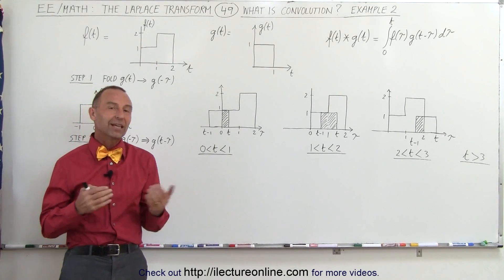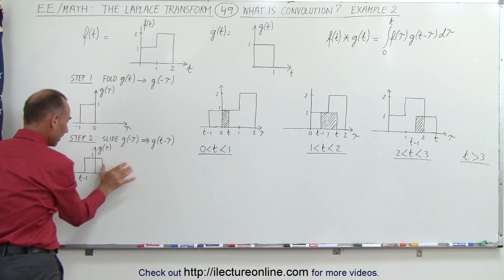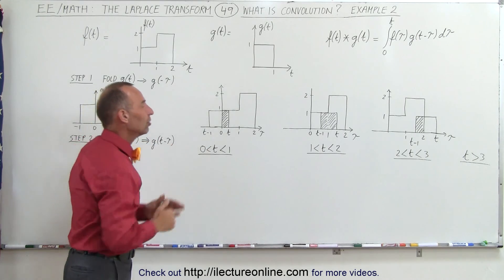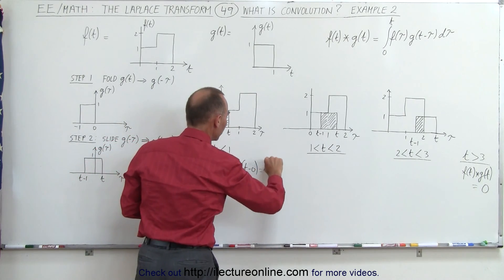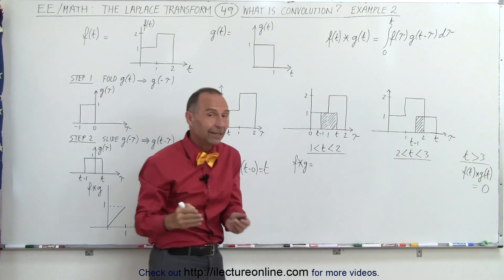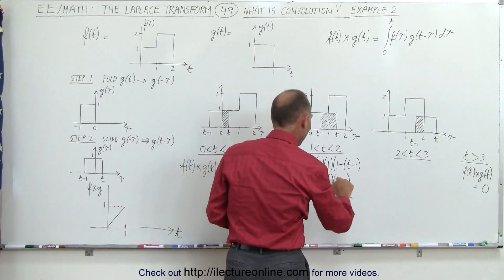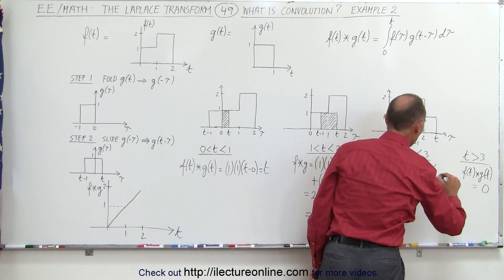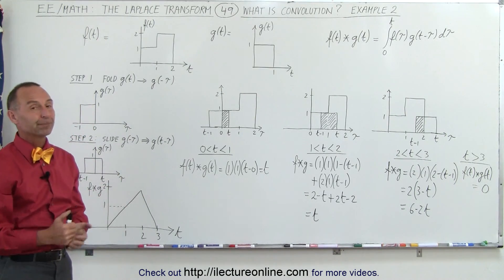Electrical Engineering: Ch 16: Laplace Transform (49 of 58) What is Convolution? Example 2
In this video I will solve f(t)*g(t)=? using the graphical method of convolution, example 2.